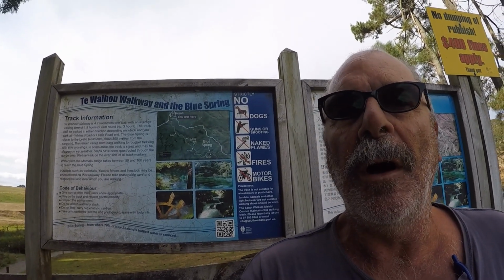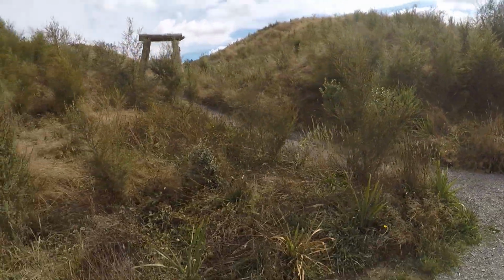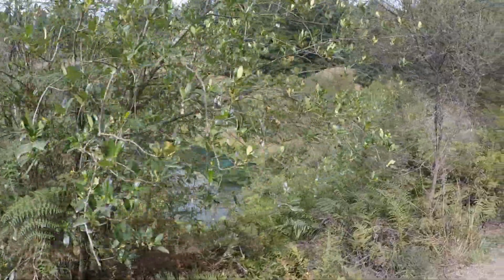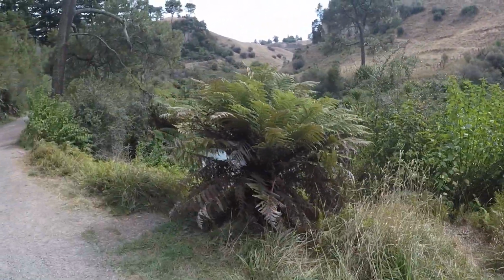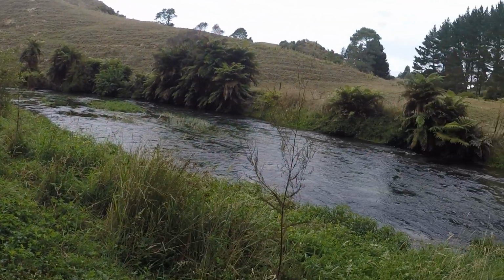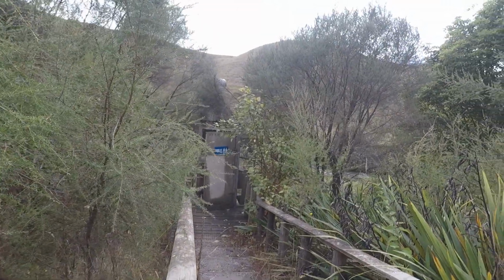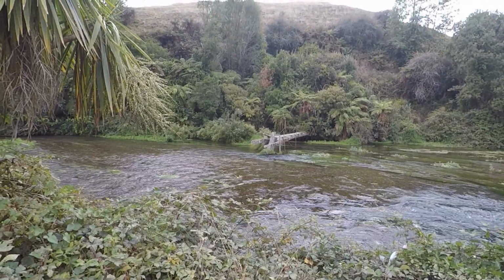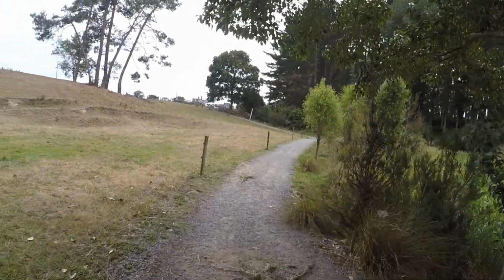Geocaching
I went on a small geocaching maintenance run.